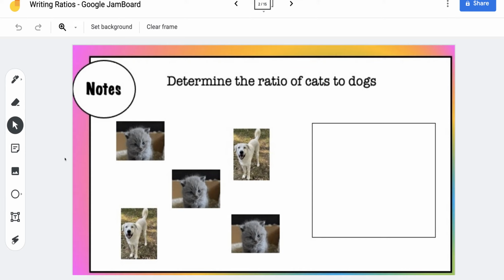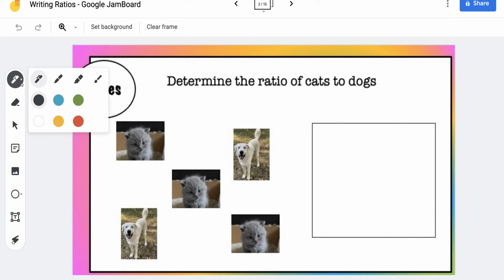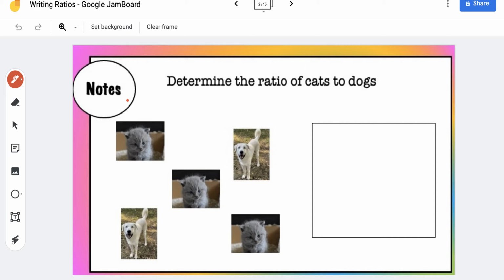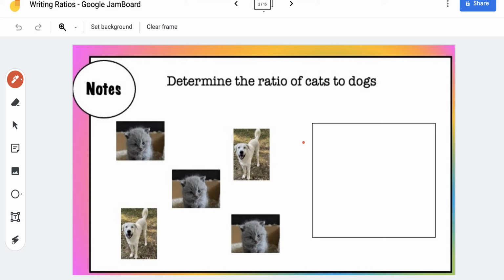A brief math tutorial on how to write ratios.